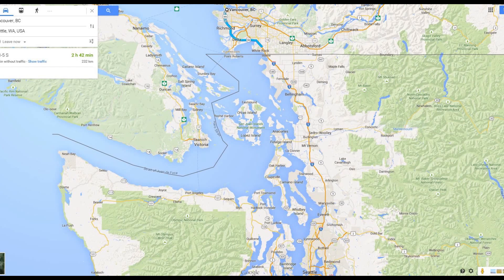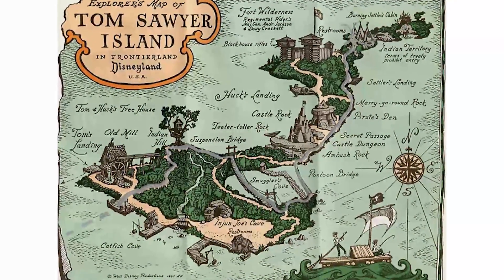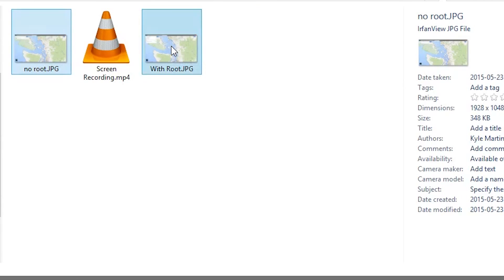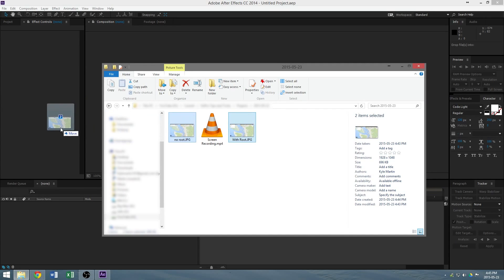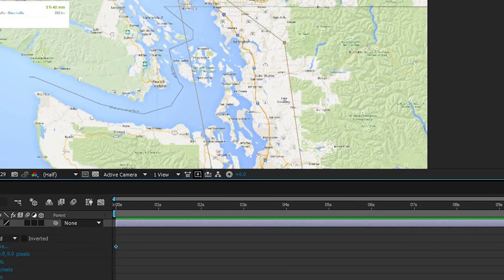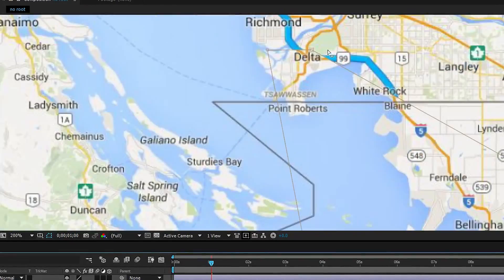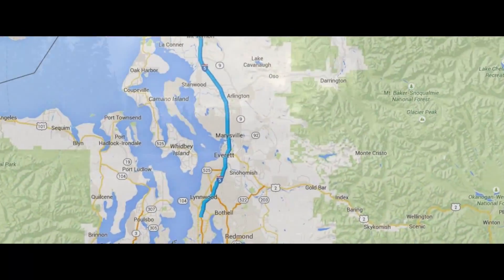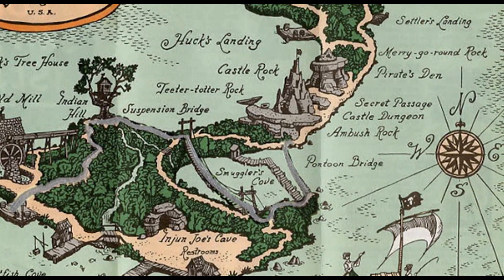Animate a Path on a Map - After Effects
In this video I show how to animate a path along a map in adobe after effects. This is a great way to show you are moving from one place to another.

My Gear